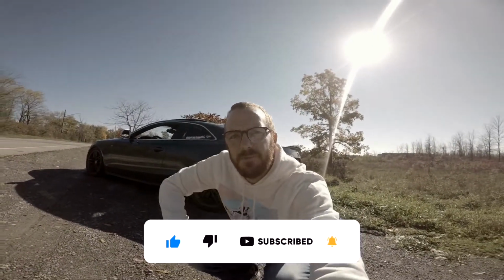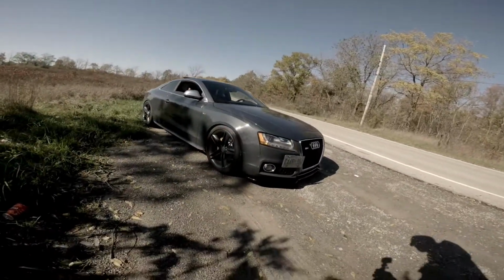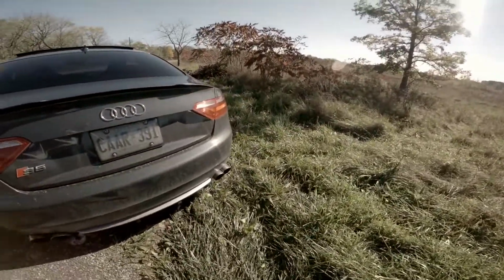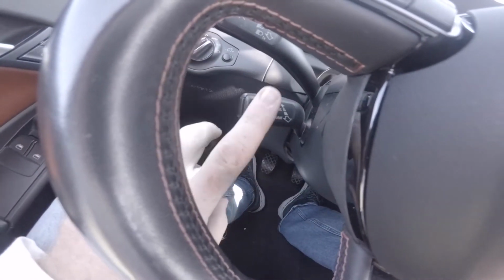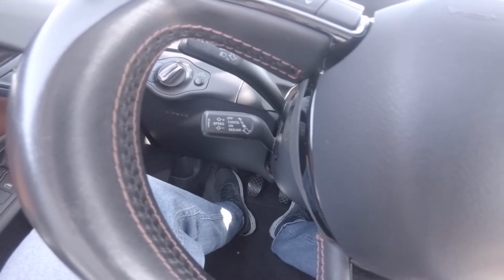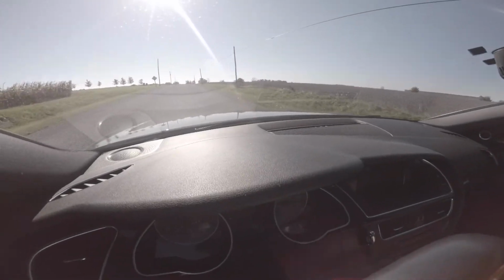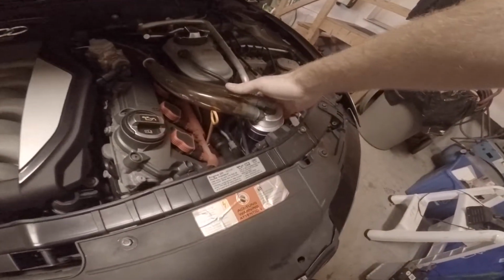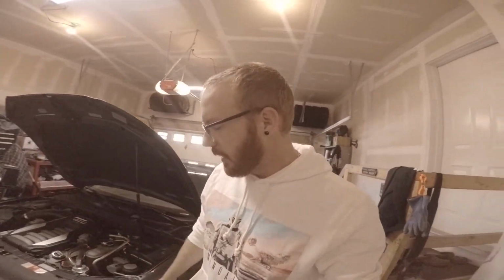B8 Audi S5 4 2L one year of ownership and modification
My impressions feelings on my 2009 Audi S5 4.2L B8
Overall very happy with the car, super fun to drive, Gorgeous car.
Nice clean power especially with the @jackal Motorsport tune

@am Tuning Canada for the parts
And
@jackal Motorsports for the tune